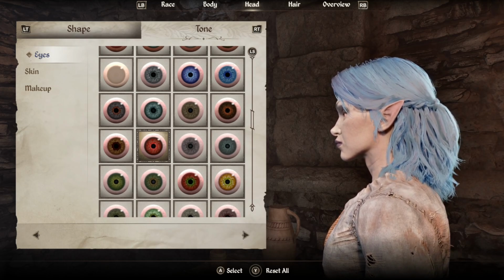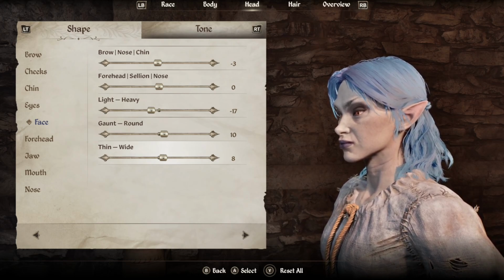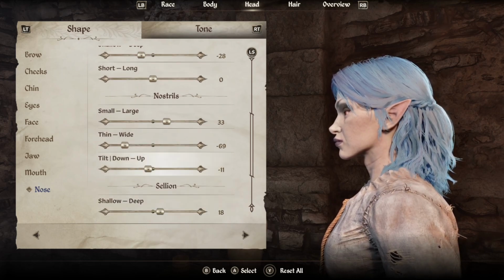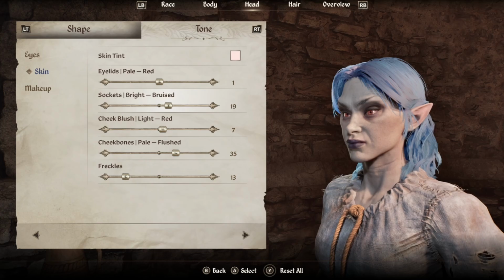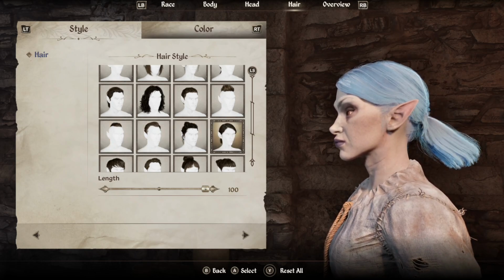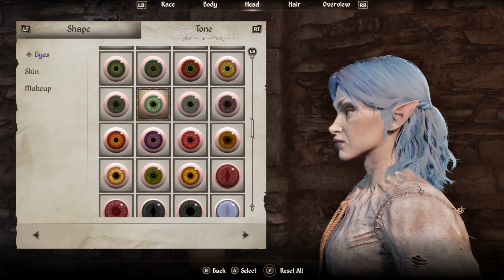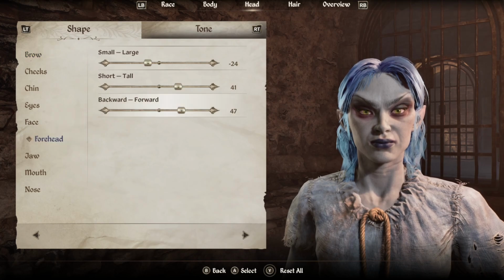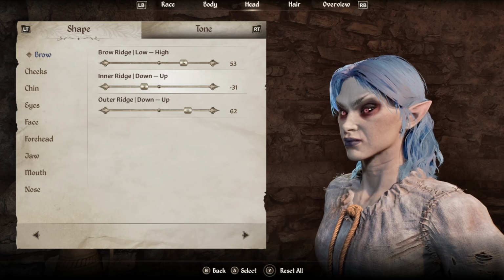Elder Scrolls IV OBLIVION BEAUTIFUL FEMININE DARK ELF 🧿 PASTEL Character Settings REMASTER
🧿 Step by step character creation for Elder Scrolls IV Oblivion Remaster.
Dark Elf Characters you might like